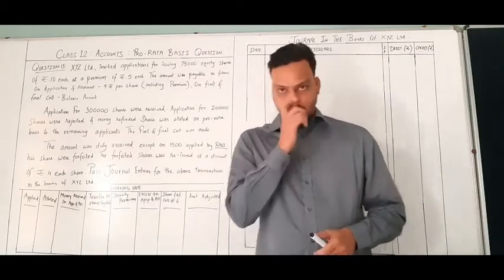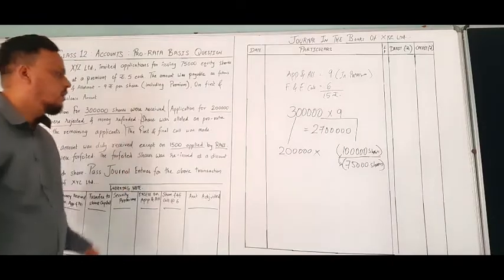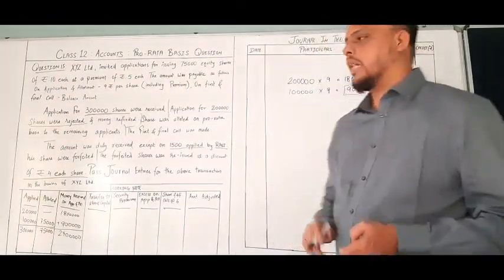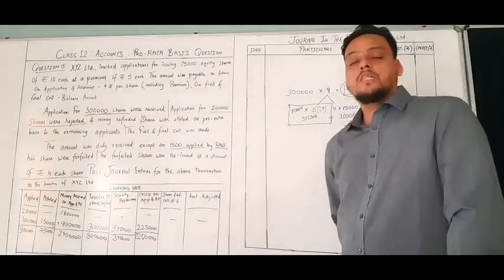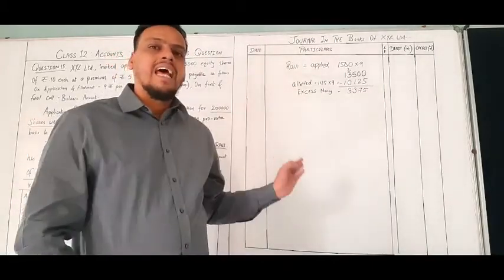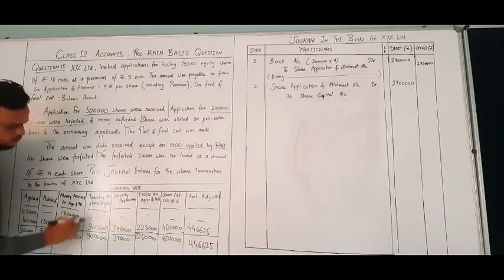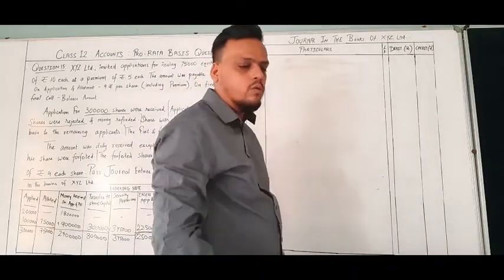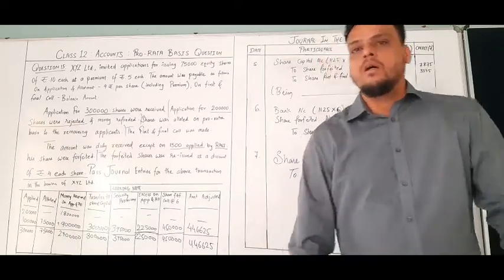CLASS 12 | ACCOUNTS | REVISION 13: CH : ACCOUNTING OF SHARE CAPITAL